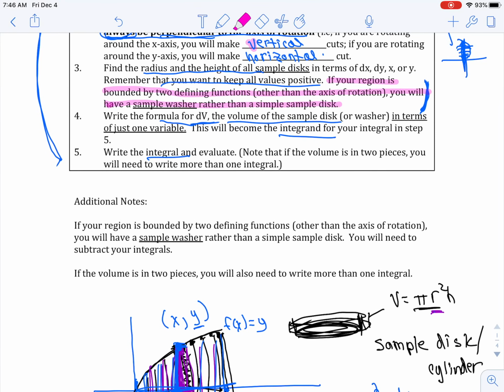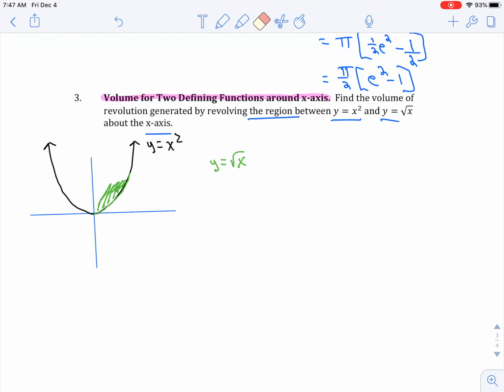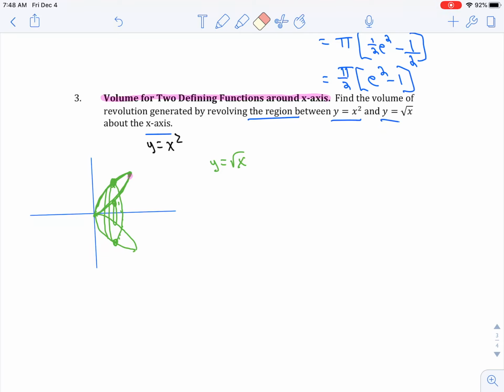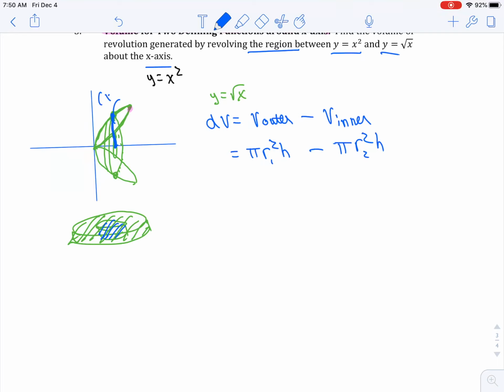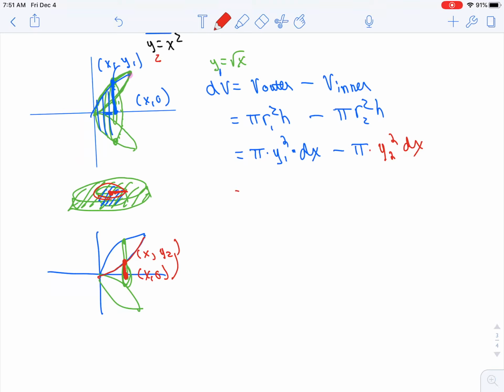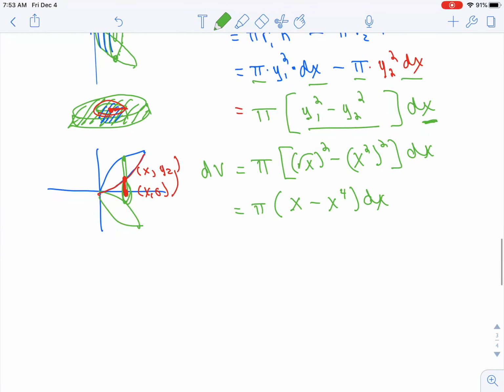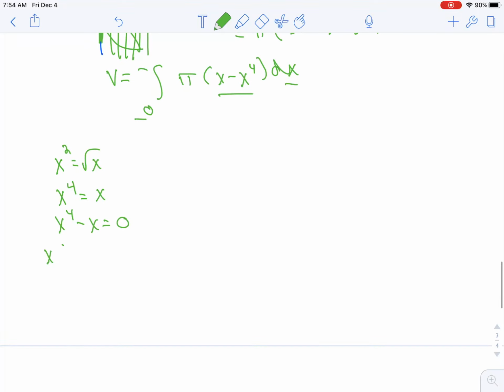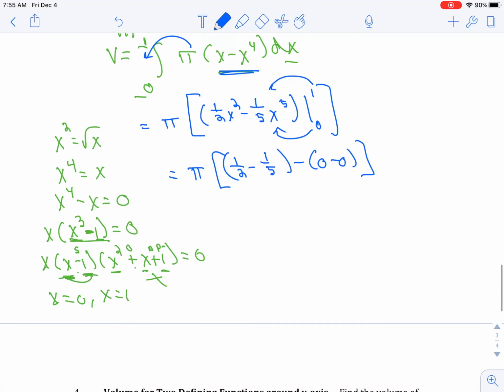HL 4 vid 4 for I-11